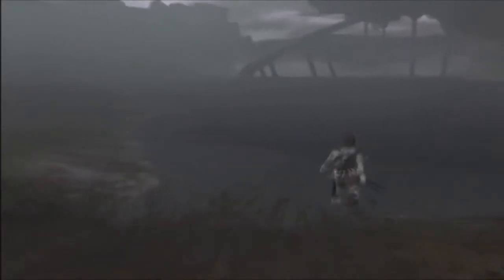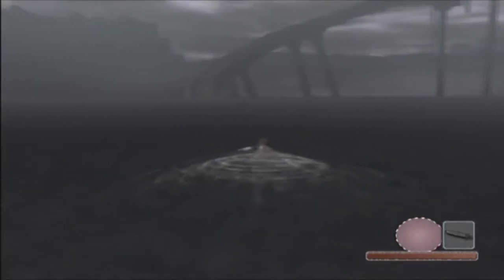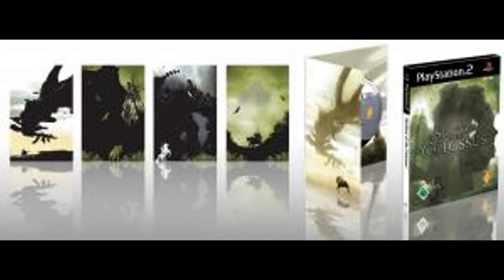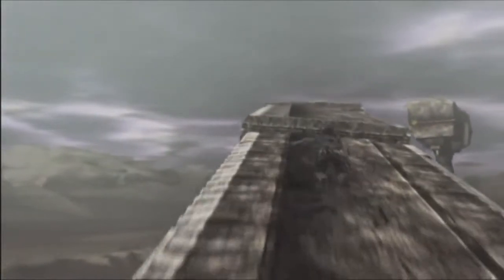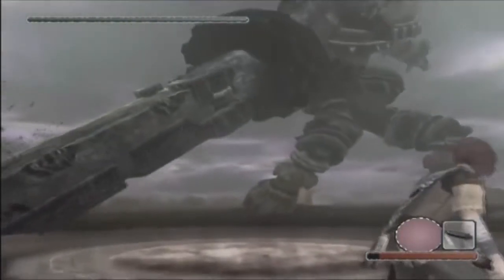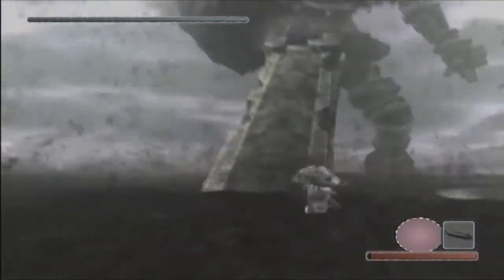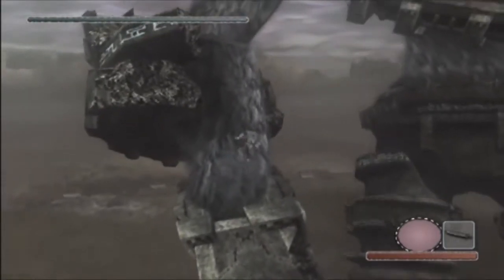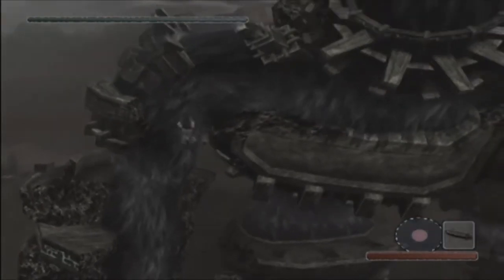Let's Talk About - Shadow of the Colossus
A brand new series on my channel named Let's Talk About where i talk about some unique games on the Playstation 2 and games you don't wanna buy! In this episode one of the most epic games on the Playstation 2: Shadow of the Colossus